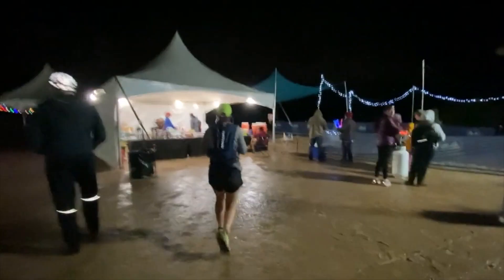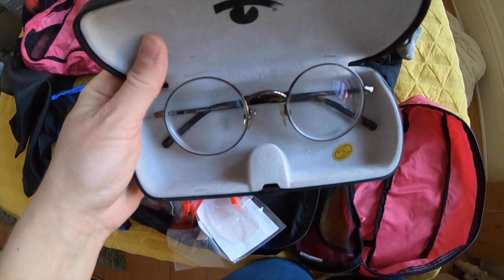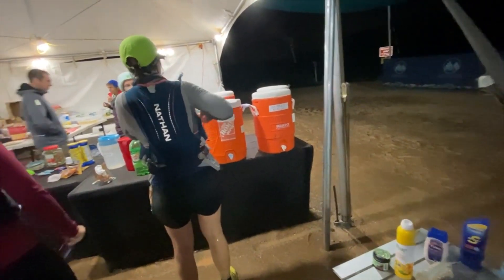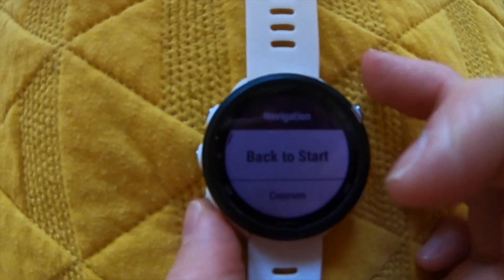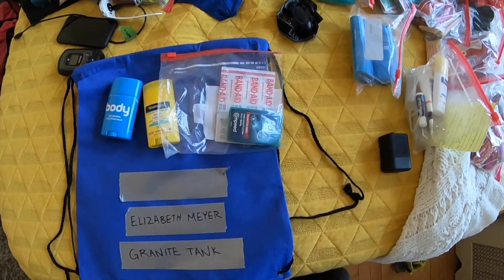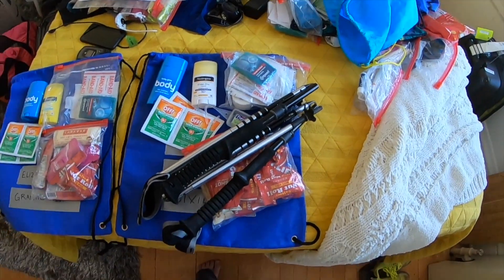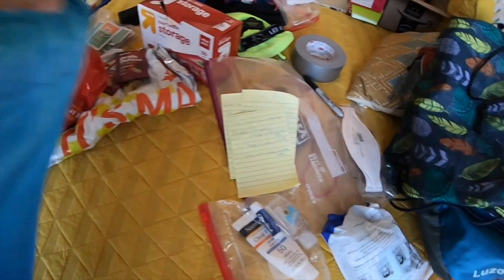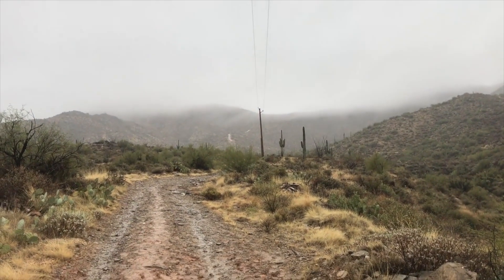My 50 mile ultramarathon race kit packing list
In this video I share my 50 Mile ultramarathon race kit packing list, sharing what I carried with me and what I put in my drop bags for my first 50 mile ultramarathon, the McDowell Mountain Frenzy 50, near Phoenix, Arizona. I'm sharing what I used, didn't use, and what I do differently next time.